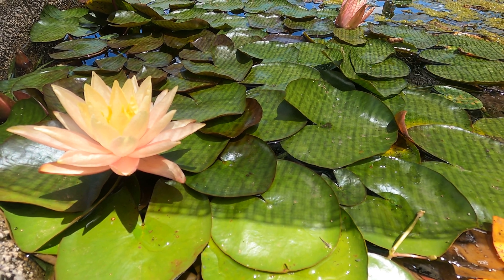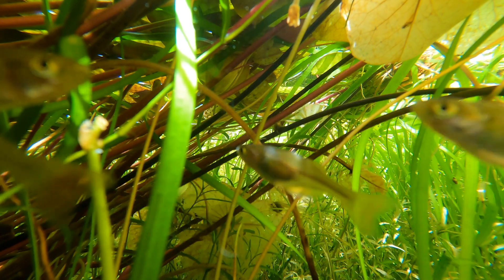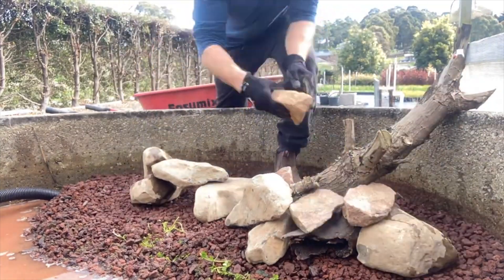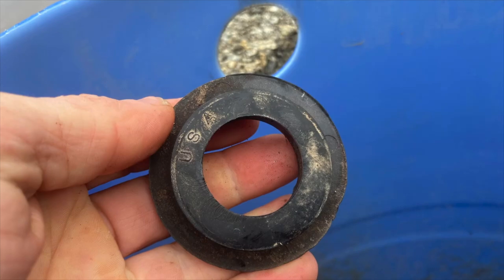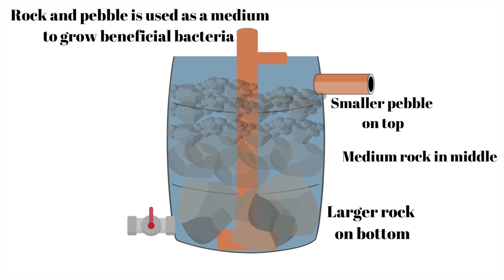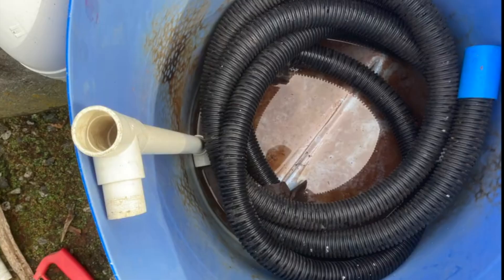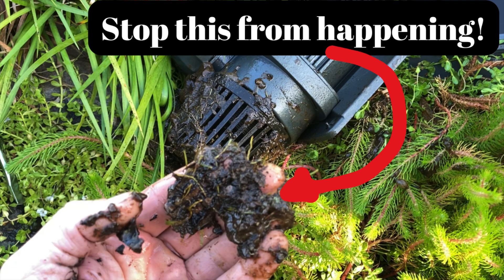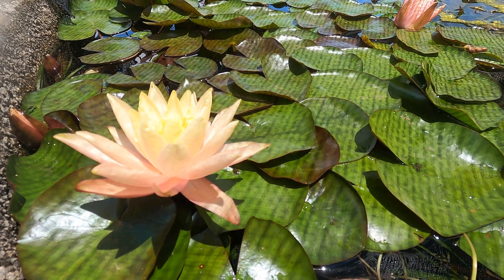How I achieve CRYSTAL CLEAR POND WATER with a DIY BOG FILTER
In this video I explain how I created a DIY Bog filter for a stock trough pond.
The same principles can be used to filter any sized pond, but you need to size the filter correctly.

I have created a free calculator and plenty of other resources to help anyone build their own ponds and filter,

In the video I mentioned a few things:

Uni-seals to create a watertight seal in your bog filter container
Make sure you get the right size for the pipe you are using. Pressure pipe and regular household drainage pipe have different diameters.

Hole-saw kit to drill a hole in your container